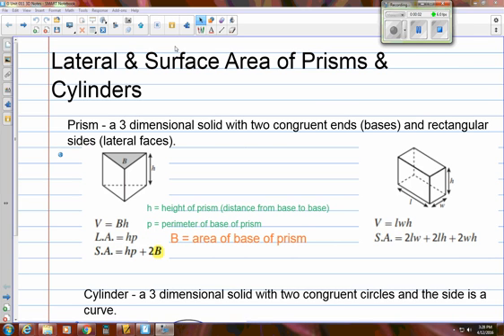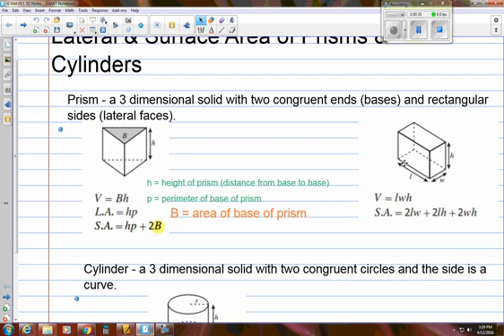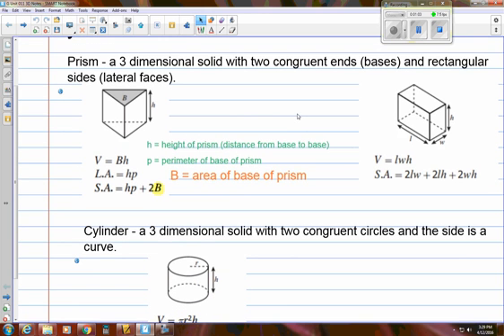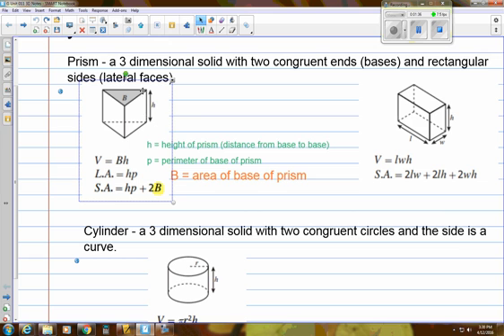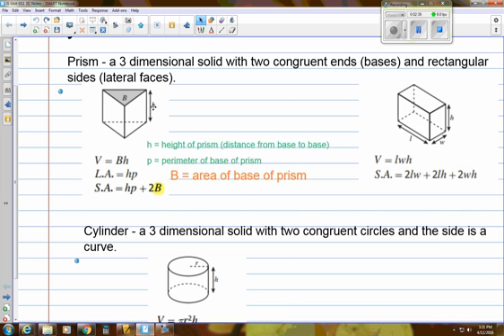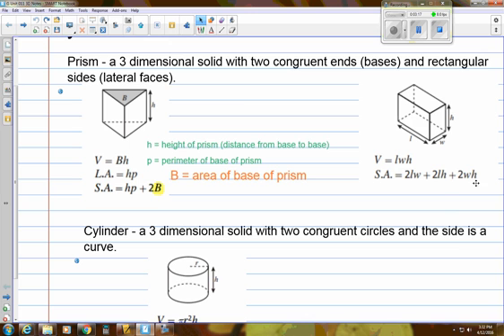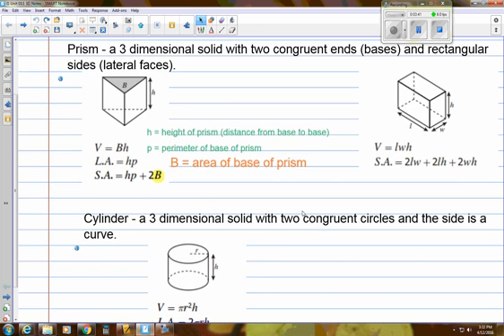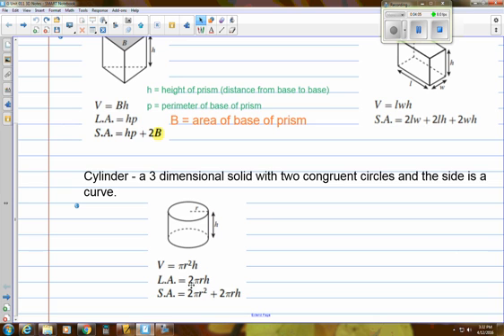LA & SA Prisms & Cylinders